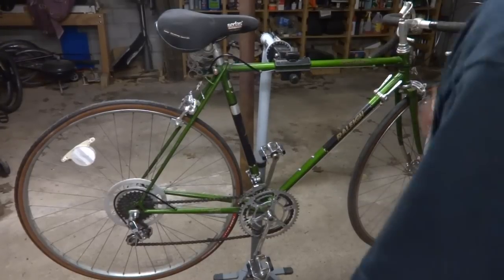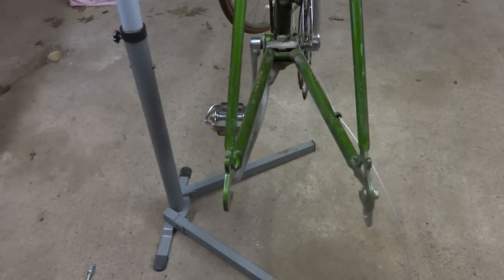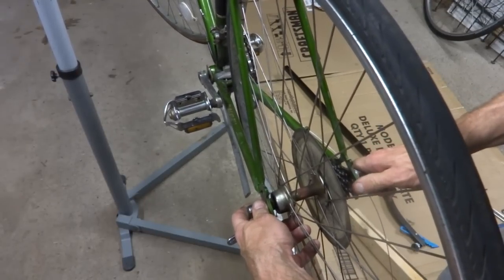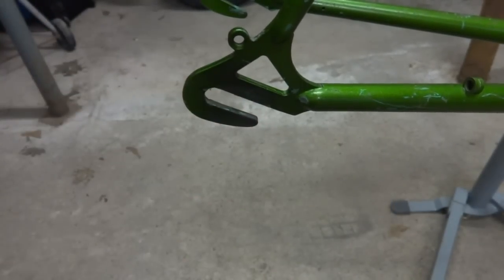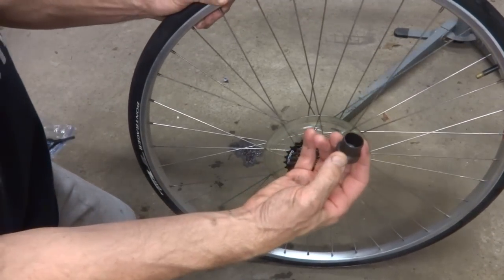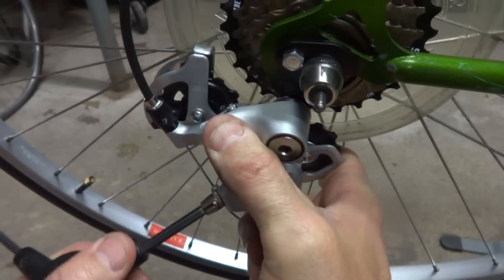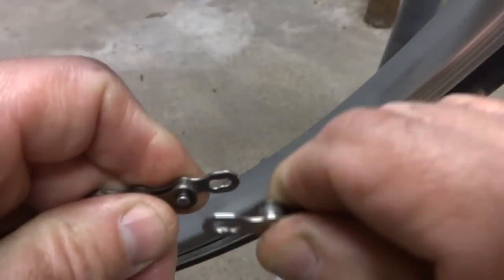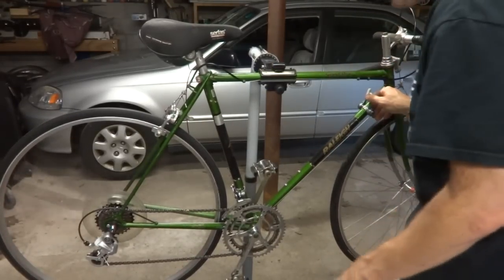Upgrade Vintage 10 Speed Bike To 14 Speed & Indexed Shifting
I show how to update a vintage 10 speed bike (Raleigh Grand Prix) to 14 speeds with Shimano SIS indexed shifting. I spread the chain stays to accommodate a wider wheel. The 5 speed hub rear wheel is replaced with another 27" wheel with a 6/7 speed hub and 7 spd freewheel. I also replace the rear derailleur, chain. And the Huret friction shifters were replaced with Shimano indexed shifters. If I wanted to put the money into it, I could have easily spread the chain stays to 130mm, and upgraded the bike with an 8/9/10 speed hub wheel. But that would have meant going to 700c wheels. And the whole thing would have cost more.